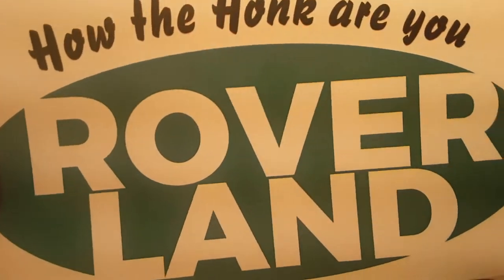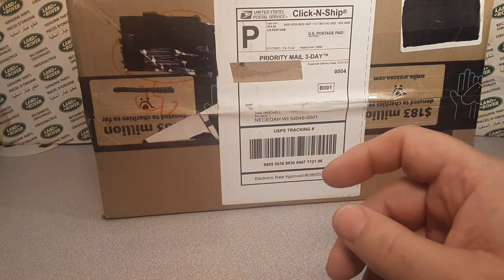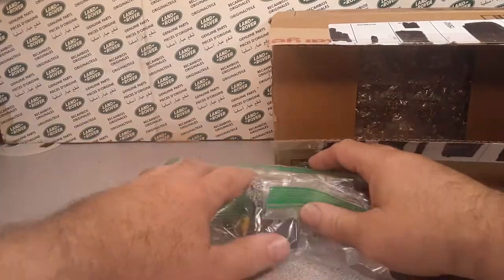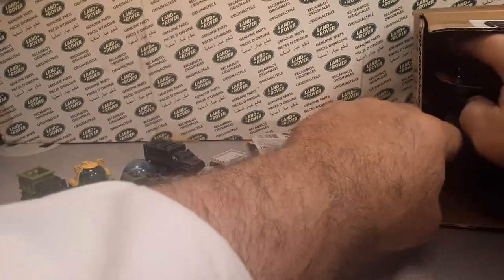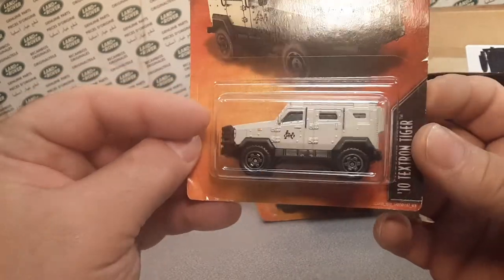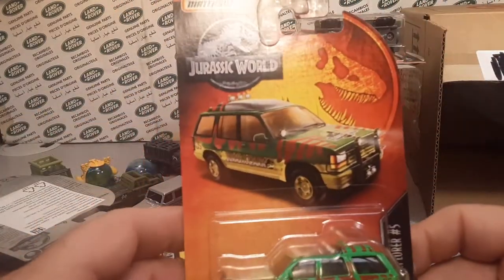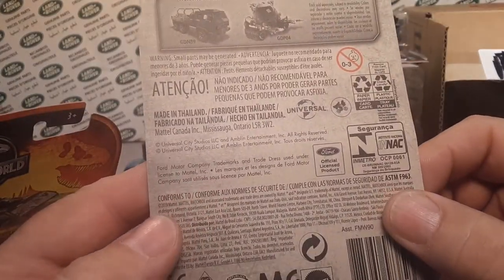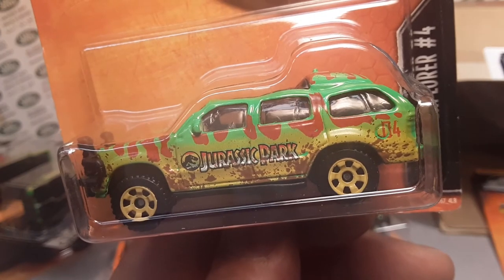Rover Land UNBOXING Saturday JURASSIC PARK EDITION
JURASSIC PARK EDITION !!

My Address:
Dan Winchell